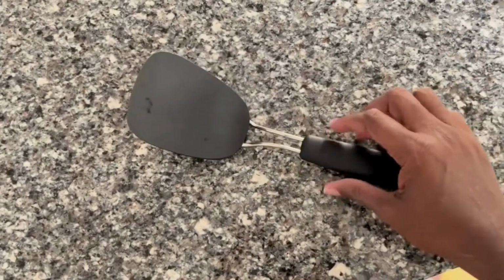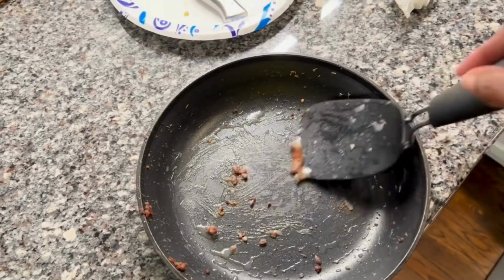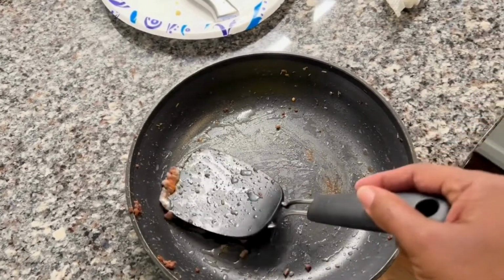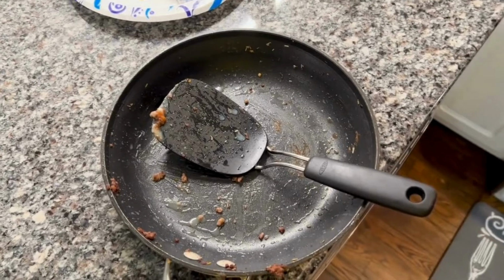The Mistake Everyone Makes with OXO Good Grips Spatula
Best OXO Good Grips Nylon Flexible Turner Hands-on Review

Get ready to flip and turn with ease using the OXO Good Grips Nylon Flexible Turner. This kitchen utensil is the secret to effortless flipping and turning, making cooking a breeze.

Made with durable nylon and a comfortable non-slip grip, this turner is a must-have for any home cook. Don't struggle with flimsy spatulas, upgrade to the OXO Good Grips Nylon Flexible Turner today!

Flips delicate foods with ease, won't damage non-stick. Our Nylon Flexible Turner is perfect for flipping fragile foods while keeping them intact. The flexible nylon head easily slides beneath foods in sauté pans or on cookie sheets and is highly heat resistant.

Check out this quick product showcase of the OXO Good Grips Nylon Flexible Turner, it would make a great video for **tiktok**. The reviewer demonstrates its **silicone spatula** and how it protects cookware from scratches.